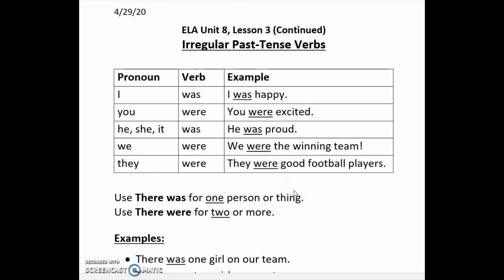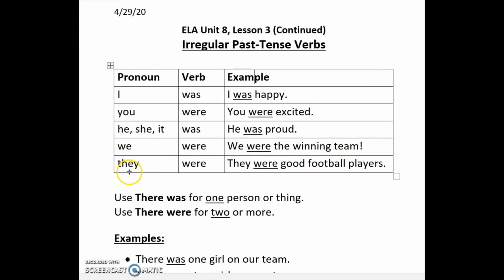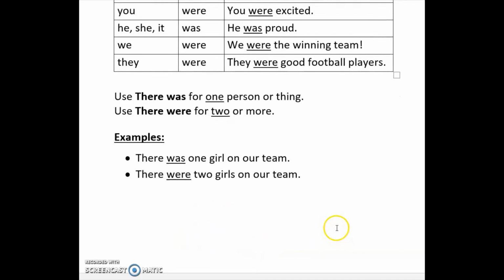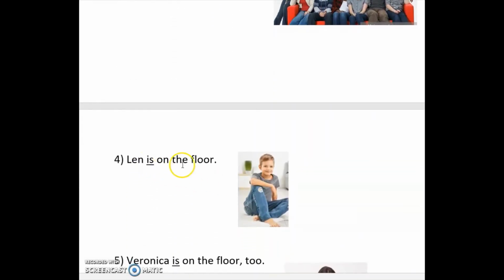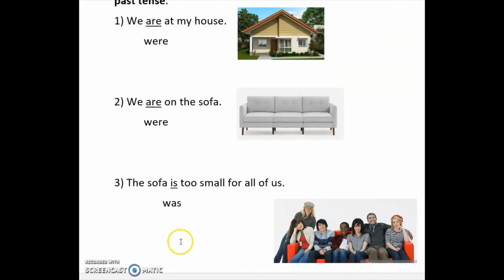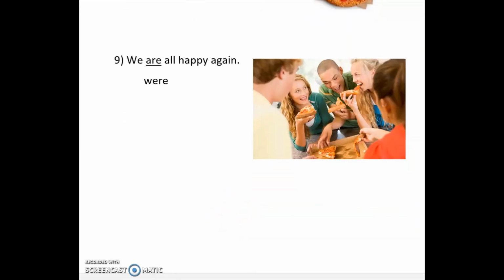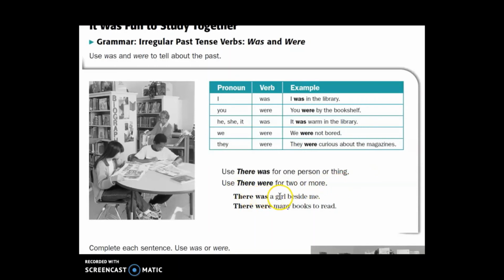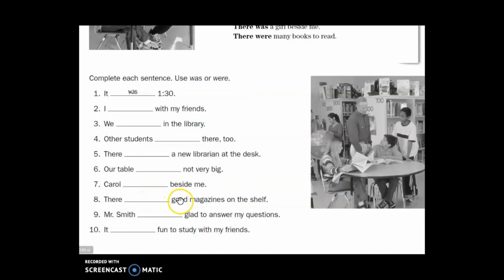Unit 8, Lesson 3: Irregular Past Tense Verbs (Continued)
We are continuing our lesson on irregular past-tense verbs.

I could not translate this assignment, but I used photos to help you understand. Email or text me if you have any questions.

Good luck on the assignment!